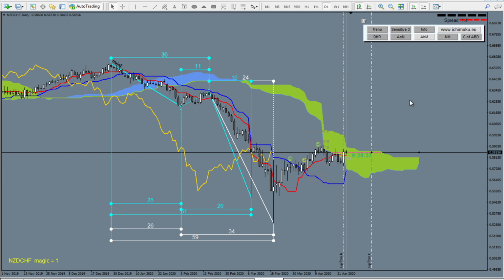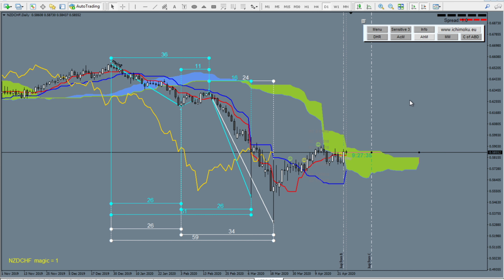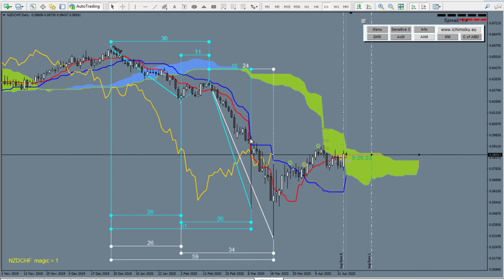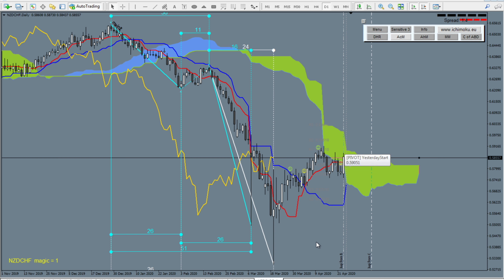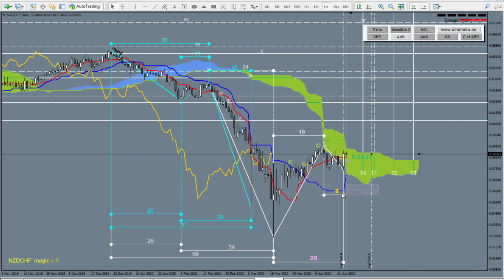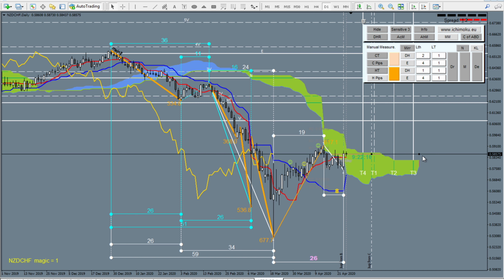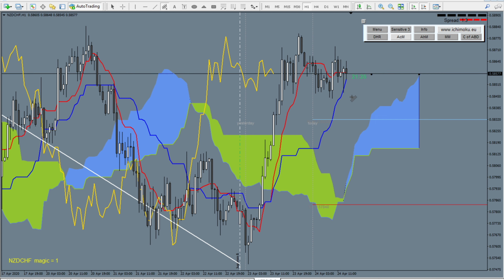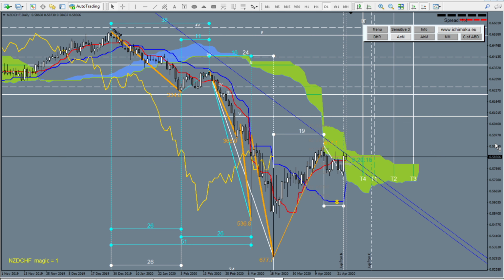Ichimoku Kinko Hyo - Time, Wave and Price theory shows us Buy Signal on NZDCHF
In this video, you will learn how combining three theories of Ichimoku - Time, Wave and Price helps to understand and forecast future movements on the market.
Enjoy, hope you will learn.